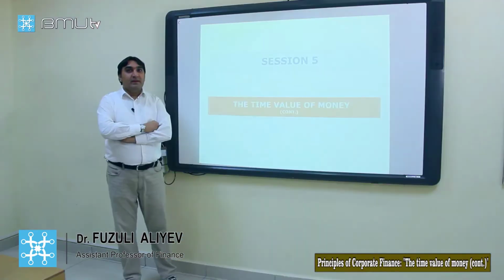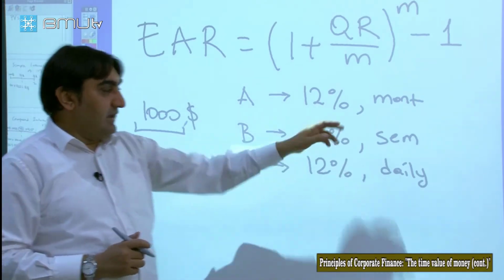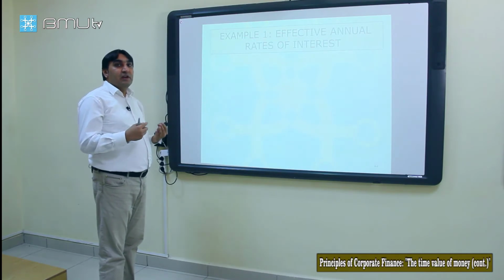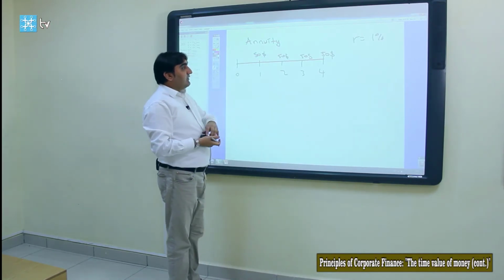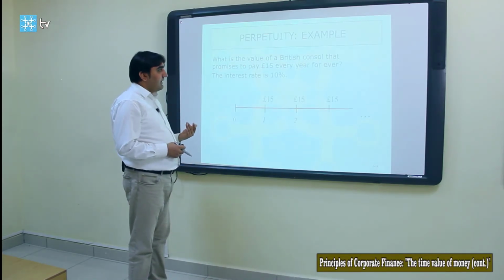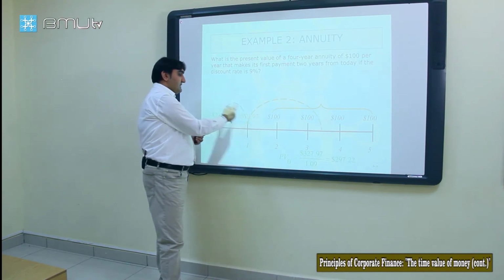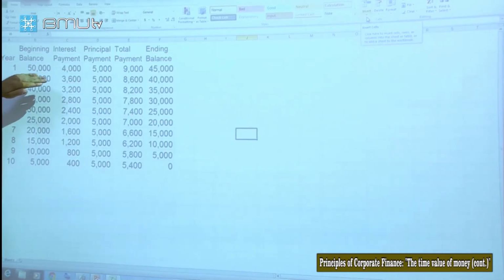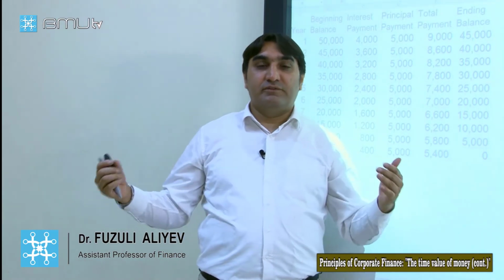The Time Value of Money (cont.)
In this session I continue the TVM topic with Effective Annual Rate concept with examples. Then I introduce annuities, perpetuities and calculate their present and future values. Finally I show an example for a typical loan amortization.